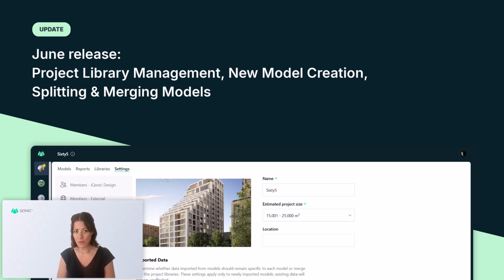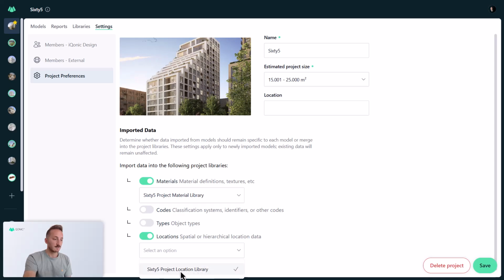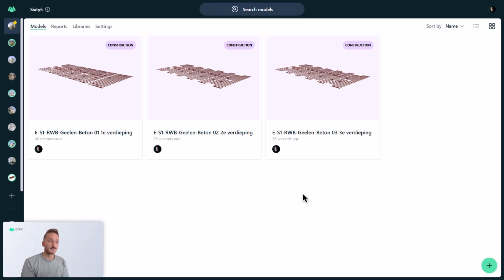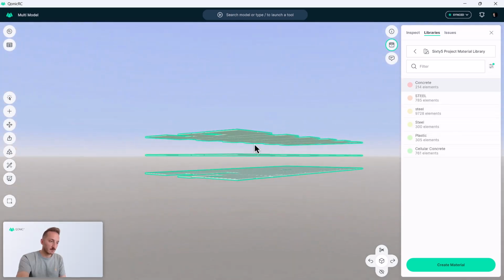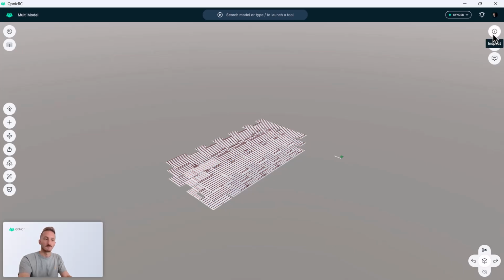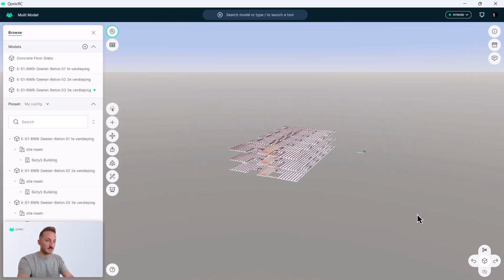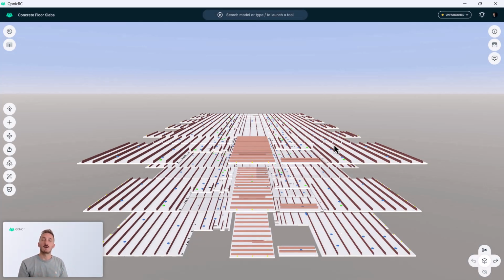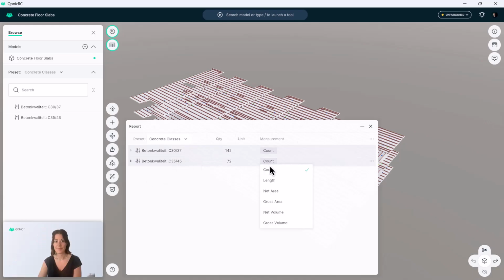June 2025 Release Video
June Release Notes: More Control, More Clarity
With every update, Qonic becomes a stronger partner in your digital construction workflows. This month, we’ve focused on improving how you manage models, structure data and collaborate across teams.

Want to see it in practice? Check out this month’s release video!